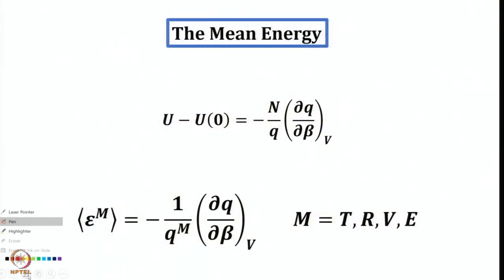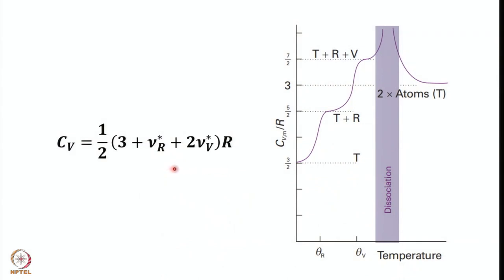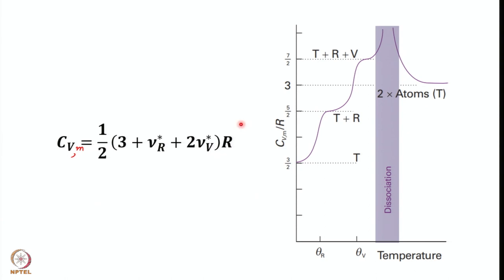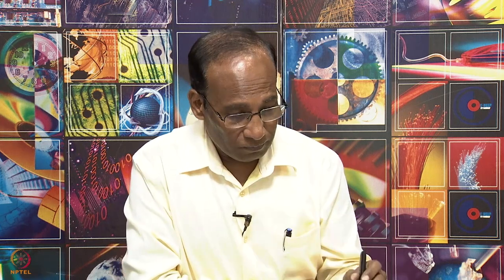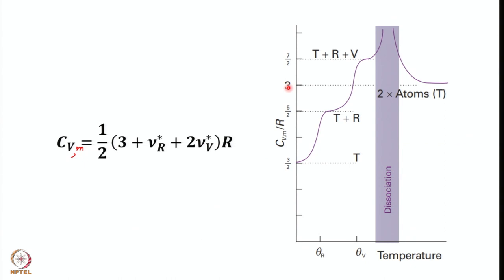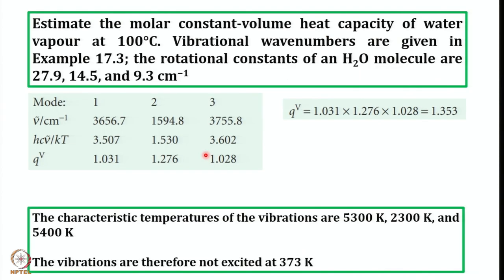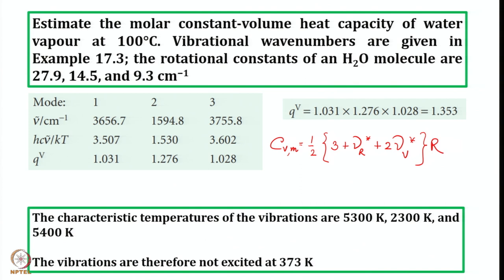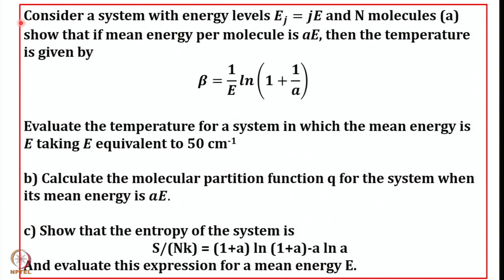Week9: Lecture41: Mean Energies (Applications)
Lecture41: Mean Energies (Applications)